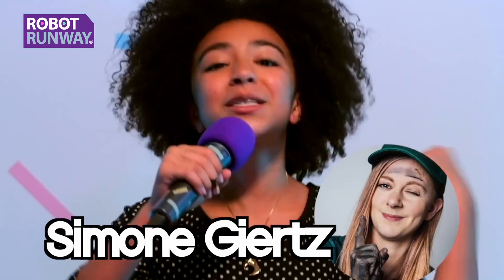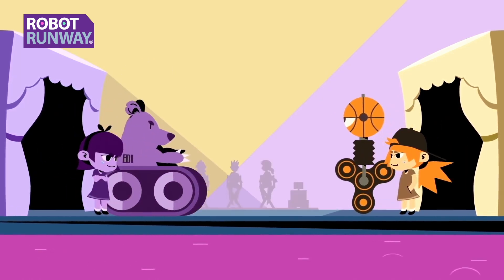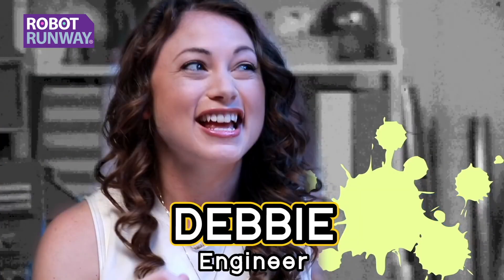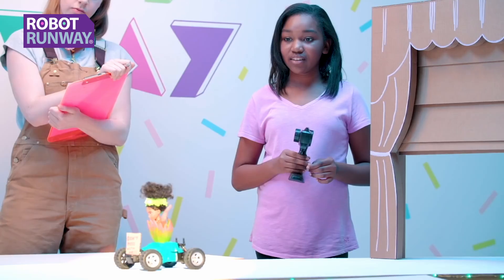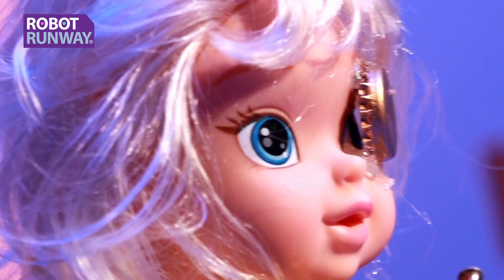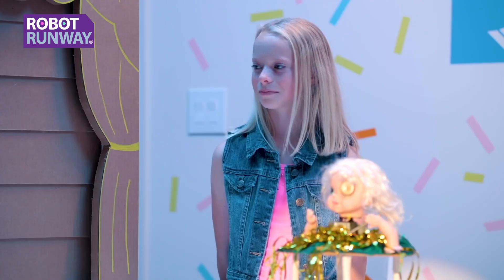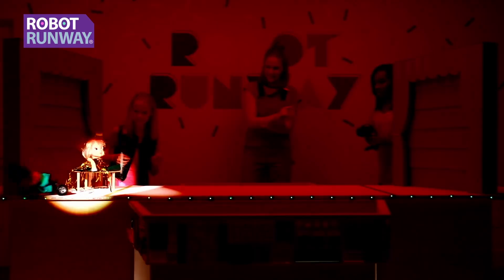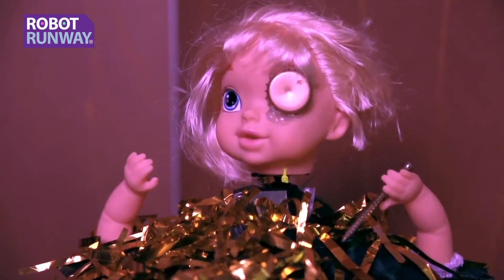Robot Runway®: Robot Battle!! | Baby Elsa® vs Moana® | Episode 09 🤖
Welcome to the ultimate clash of toys, metal, and circuitry! In this electrifying episode, witness the thrilling spectacle as ingenious inventors go head-to-head in a battle of wits and engineering prowess. These cutting-edge creations are not just any robots; they are the brainchild of young minds driven by the passion for STEM and STEAM education.

With each riveting moment, the tension mounts as these mechanical marvels face off in a challenge designed to test their agility, strength, and cunning. To outmaneuver opponents in spectacular duels, these robots leave no bolt unturned in their quest for victory. But there's a twist! The stakes are raised as the losing robot faces the ultimate fate: a plunge into the gooey depths of the slime pit!!

Who will emerge triumphant, and who will meet a sticky demise?

Join us for each episode as we celebrate innovation, creativity, and the boundless potential of STEM and STEAM education. Whether you're a seasoned engineer or an aspiring inventor, this captivating competition is sure to inspire and ignite your passion for the world of robotics. Don't miss out on the action – tune in now and witness the future of technology unfold before your eyes!

SHOP
✅️Robot Runway® Fashion Coloring Book 🎨

Robot Runway® is a registered trademark of 1310 Media, LLC.
Elsa®, Frozen® and associated trademarks are owned by Disney Enterprises, Inc.
Moana® and associated trademarks are owned by Disney Enterprises, Inc.